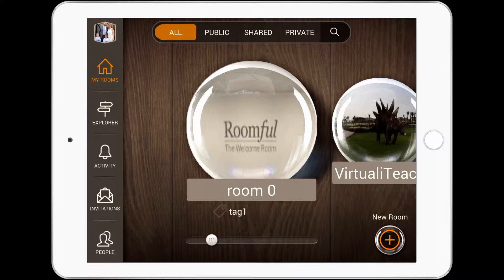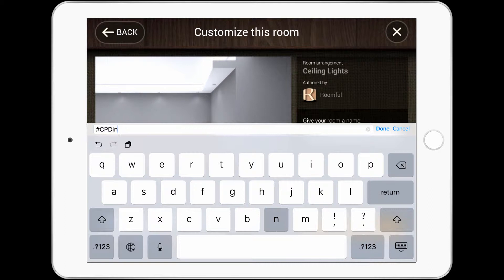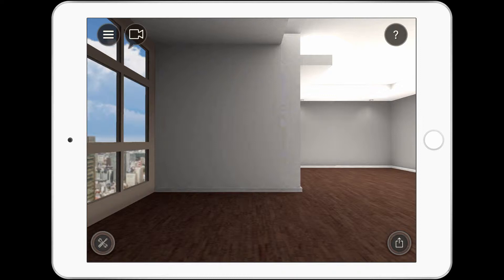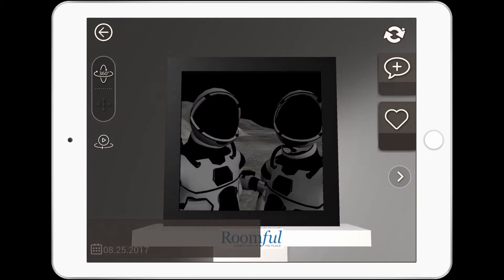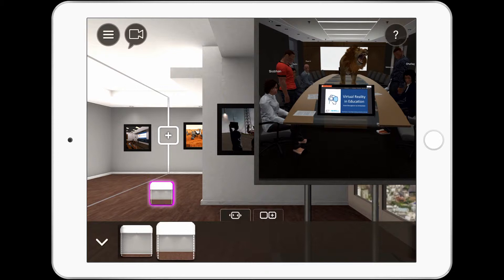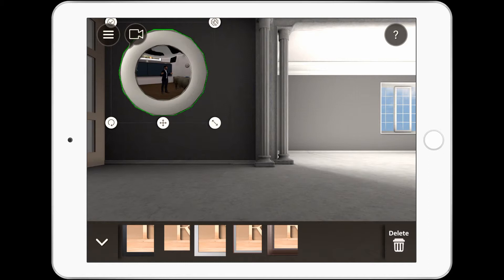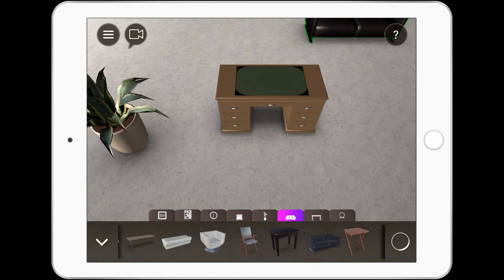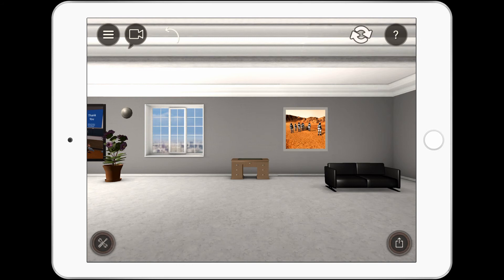Roomful - building a virtual gallery of your images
This short look at the Roomful app on iOS accompanies an article